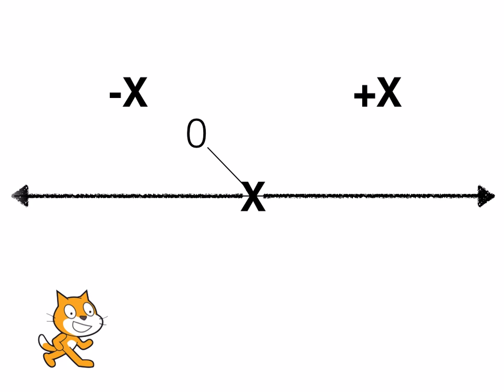Scratch Movement with X and Y Coordinates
Made as an intro for my elementary class. This is the third video in a series/playlist introducing all basic aspects of programming with Scratch.